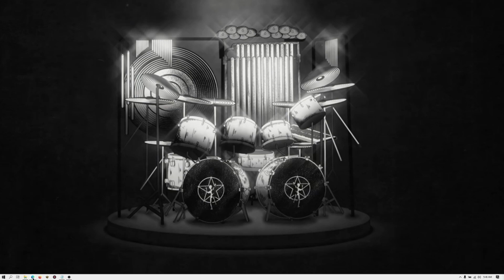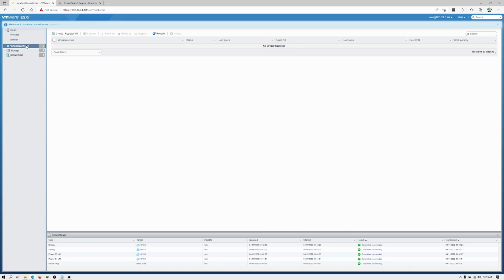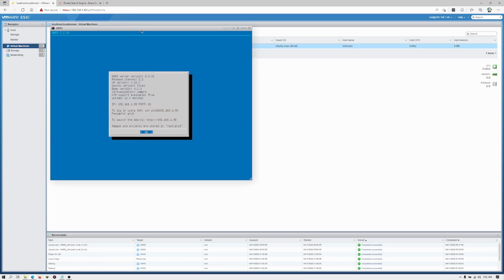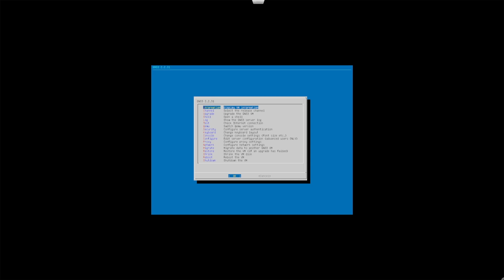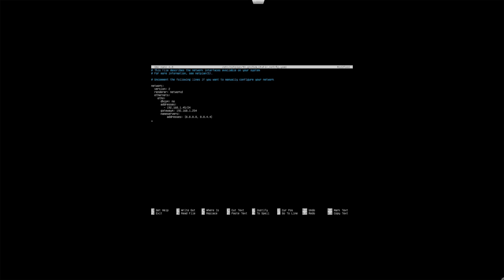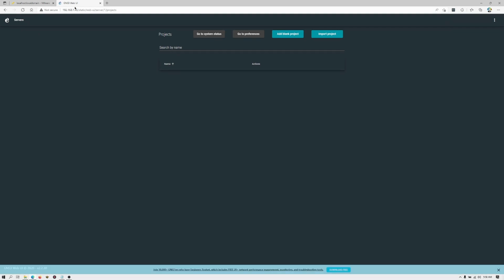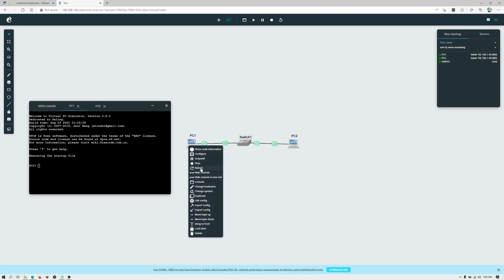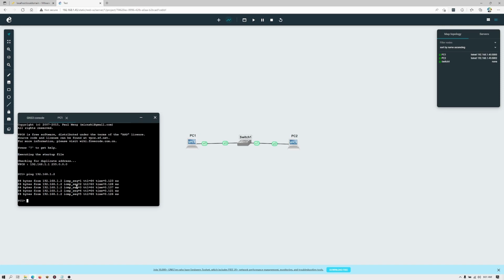How to Setup GNS3 on VMware ESXi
I'm not going to win any Oscars for this one but if you want to know how to get GNS3 quickly setup on VMware ESXi , this should help you out.